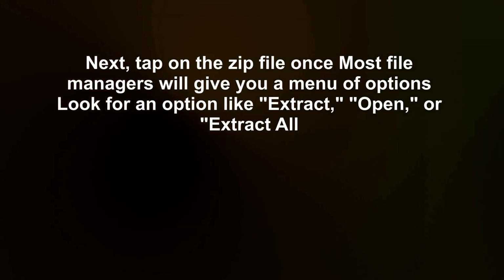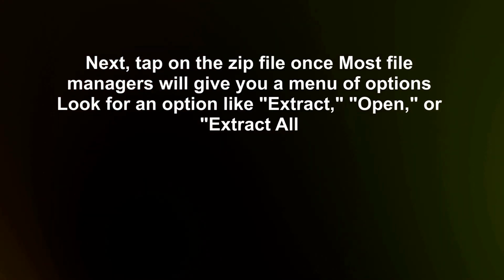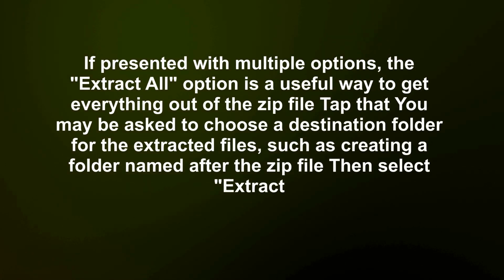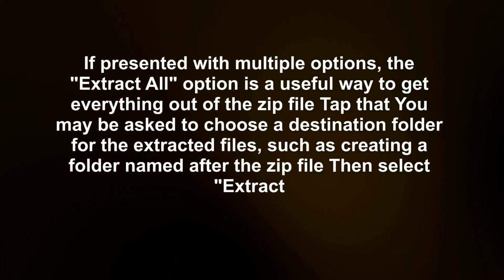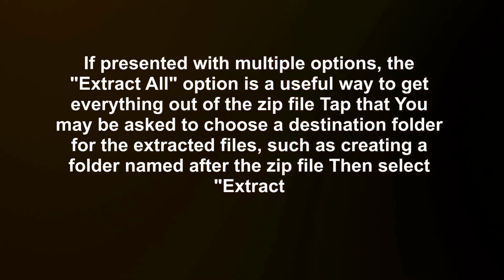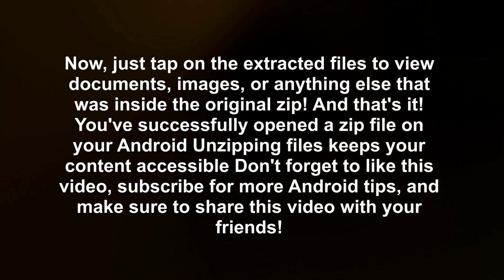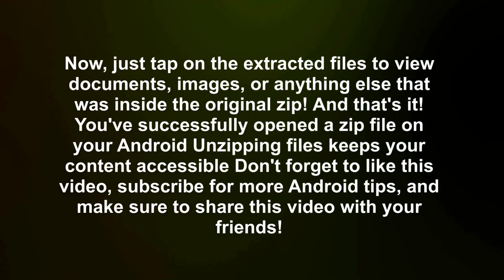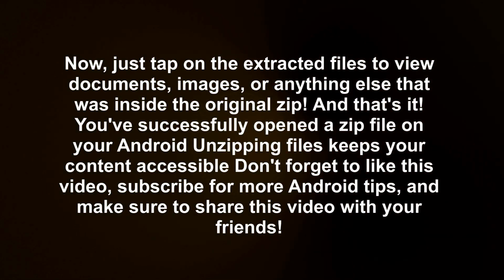How To Open Zip Files On Android - GUIDE!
How To Open Zip Files On Android: Easily access and manage compressed files on your Android device by learning how to open zip files, which allows you to extract documents, images, and other files, streamlining access to important data on the go. Unzipping files is essential for accessing various online content.

00:00 Intro
00:05 Finding a File Manager
00:31 Locating the Zip File
00:48 Extracting the Files
01:06 Viewing the Extracted Files